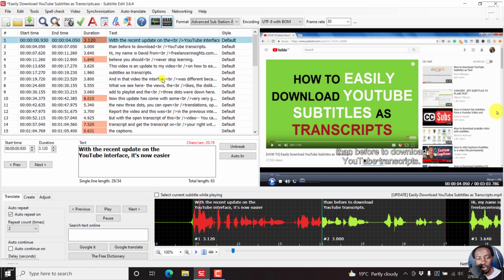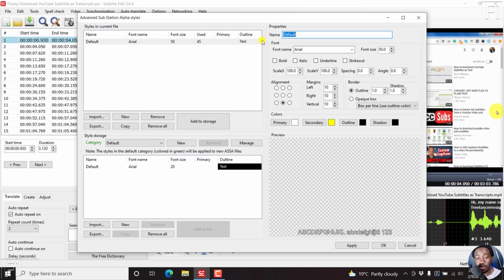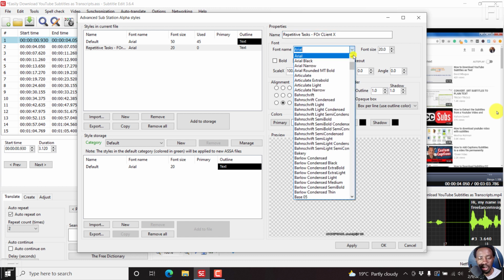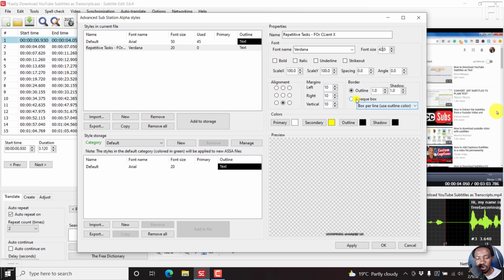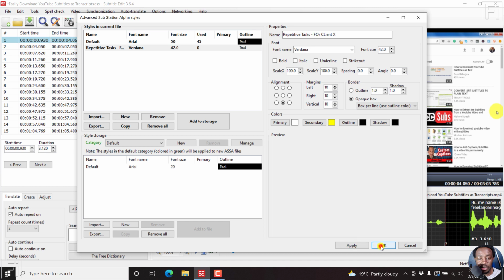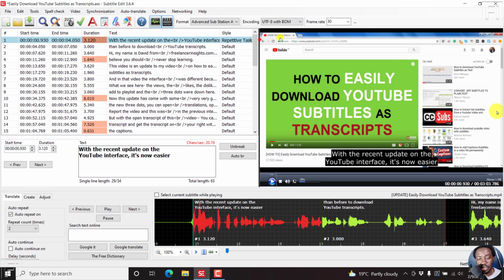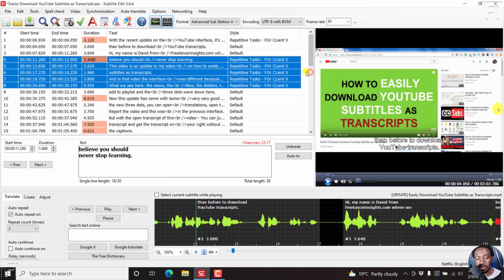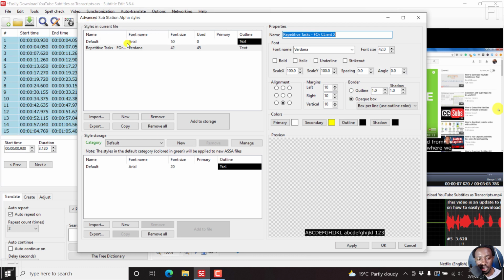How to Make Your Own Advanced SubStation Alpha Subtitle Styles in Subtitle Edit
In this video, I'll show you How to Make Your Own Advanced SubStation Alpha Subtitle Styles in Subtitle Edit to save time on repetitive tasks that need custom styles when working with .ass subtitles.